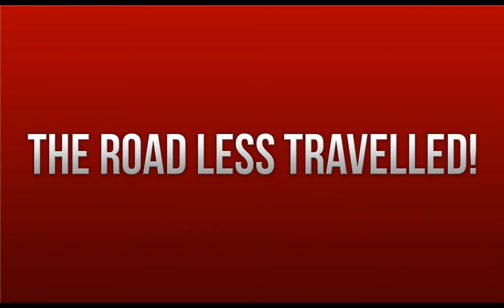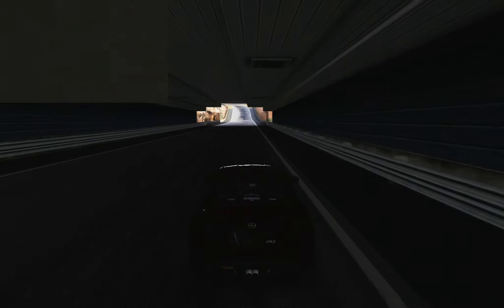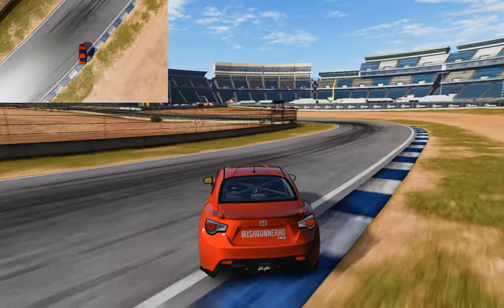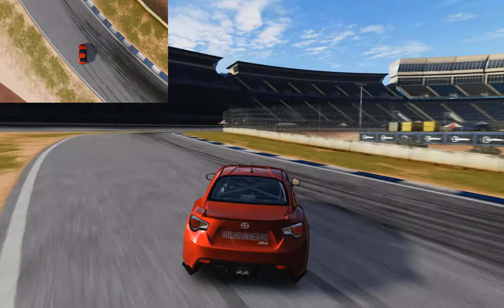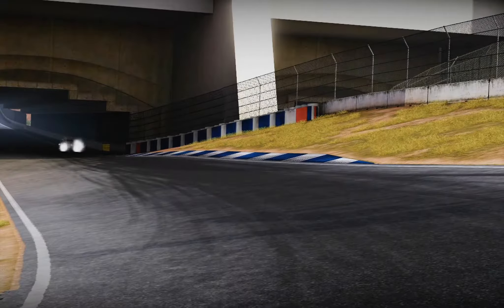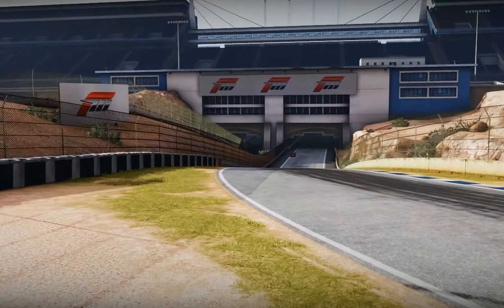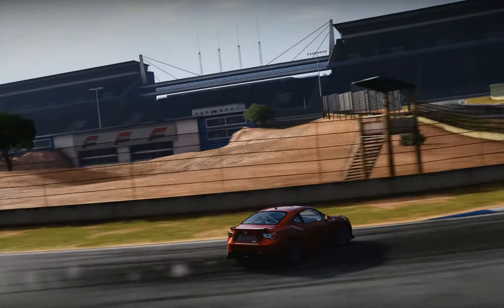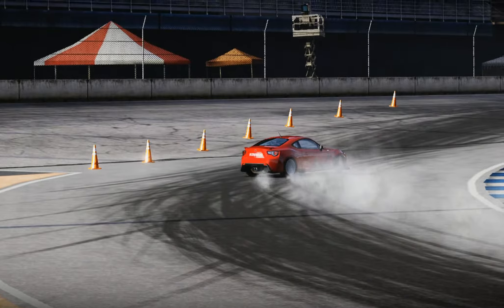Forza 4 | The Road Less Travelled Ep. 9 | Sedona Full 2!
Today we return to Sedona full to check out another great section, I hope you enjoy!